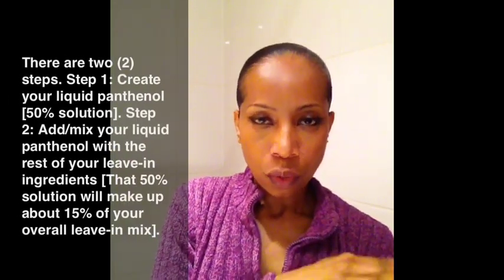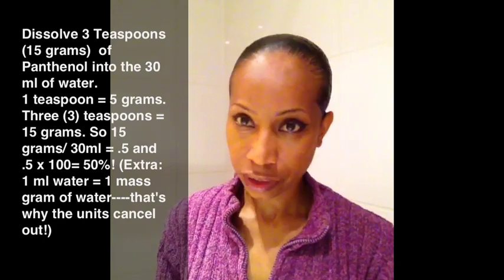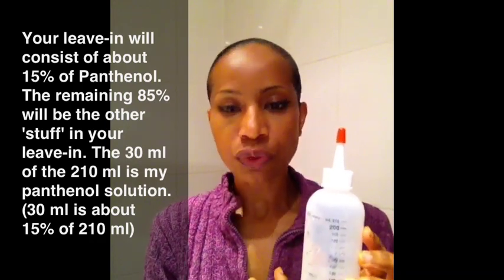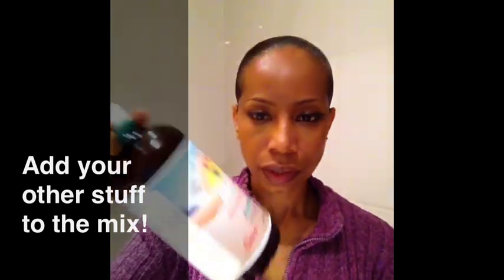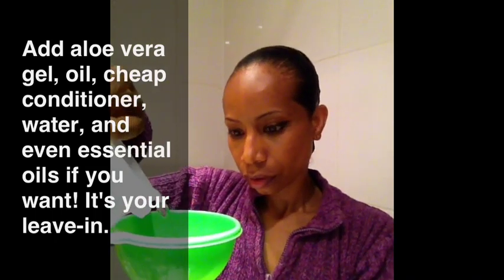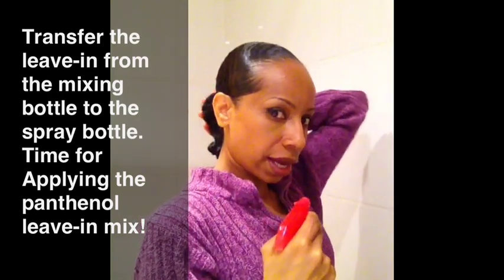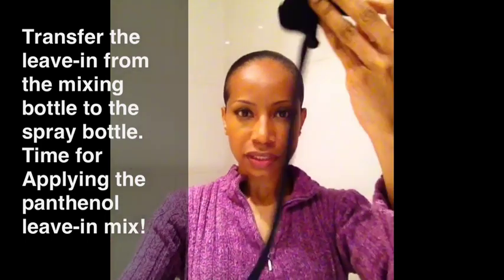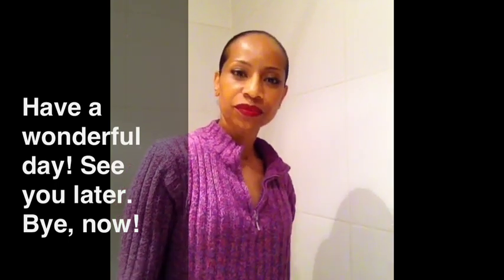Part 2 of 2: How to Create and Apply the Liquid Panthenol Mix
Correction!!
Description: Provitamin B5 (synonyms: D-pantothenyl alcohol, pantothenol, dexpanthenol) is the alcohol analog of pantothenic acid (vitamin B5). Activity 75%. pH 8-9. Clear viscous liquid, no or faint odor. Soluble in water and alcohol, not in oils. CAS# 81-13-0. INCI Name: D-panthenol.     I am using vitamin B5. It should be Pro-Vitamin b5!

Hope this answers the questions about the vitamin B5 panthenol mix. Don't let the math scare you. You can ignore the math and just "eyeball" your measurements. Thanks for your wonderful questions, your interest and your engagement. I appreciate it all.